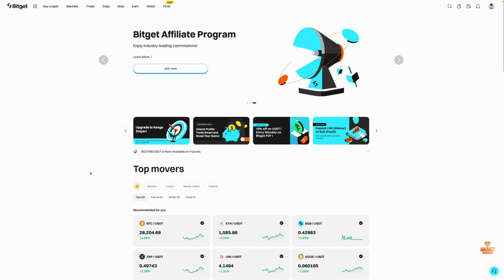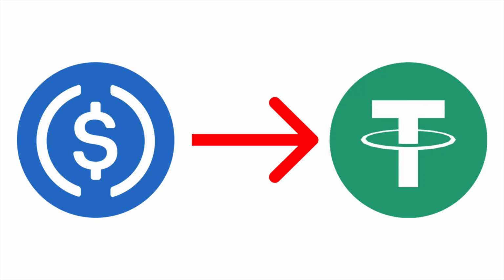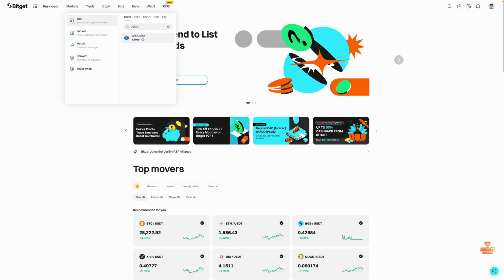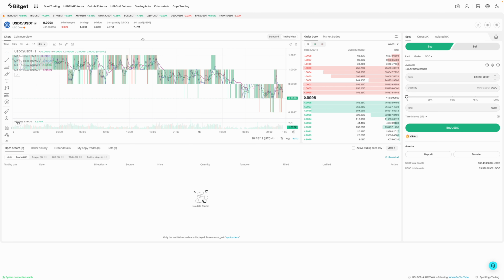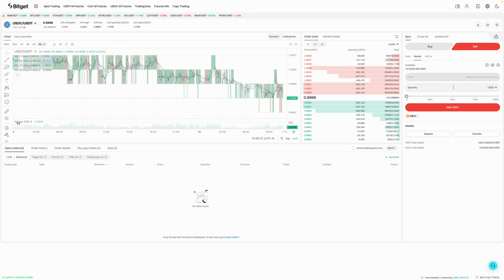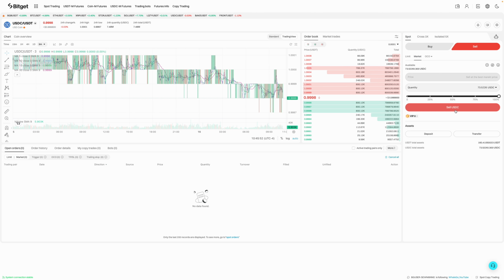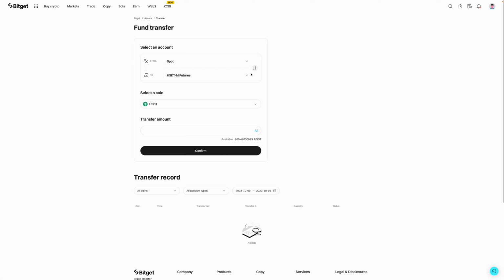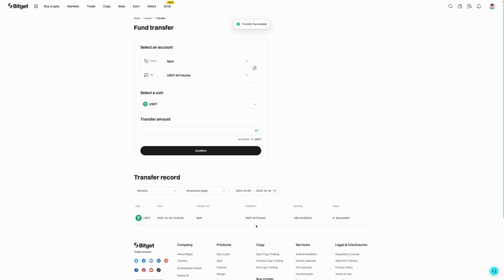How to Fund Bitget Exchange Futures in Canada 🇨🇦 - Step by Step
This video will show you how you can fund your futures account on Bitget Exchange in Canada 🇨🇦. This method isn't only for Canadians though. You'll first need to fund your spot wallet with whatever coin on Bitget Exchange. After, sell that coin for USDT. With the USDT in your spot wallet, you'll transfer that over to your futures wallet. Note that Bitget is not available to residents of Alberta. I have seen people KYC with a passport and a VPN. Do this at your own risk though. A good alternative to Bitget though is Bitunix as they’re a NO KYC & VPN exchange. Save 25% on your trade fees

Save 20% on your trading fees on APX Finance (Decentralized Exchange for futures trading):